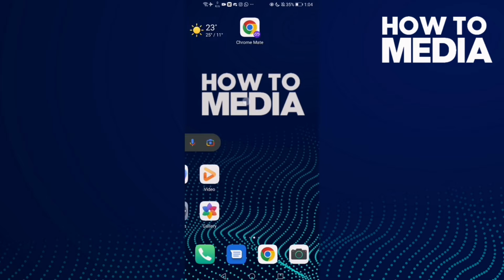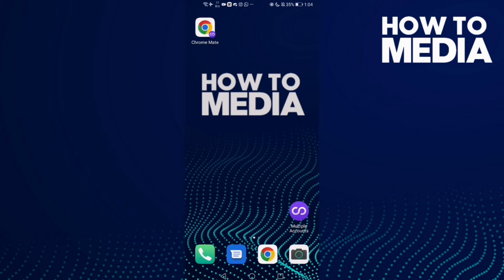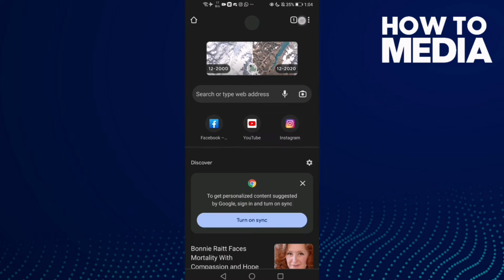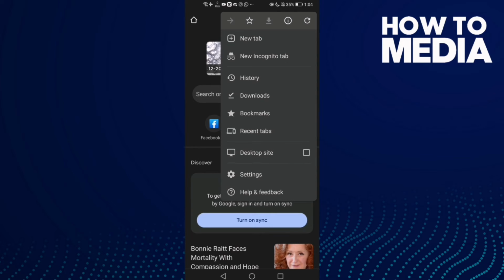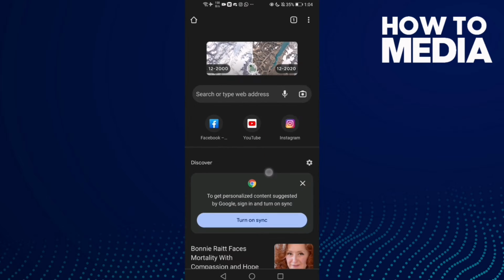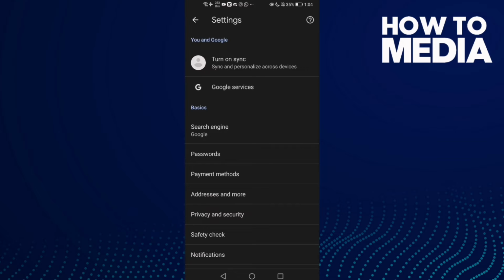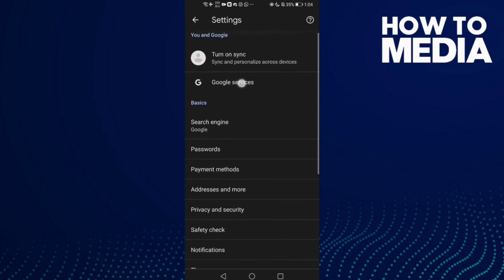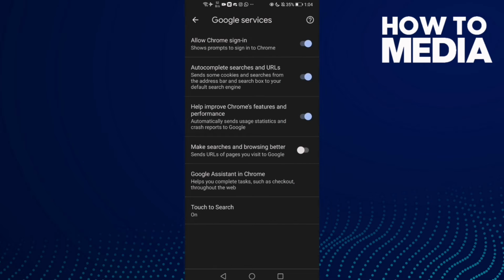How to Manage Touch to Search on Google Chrome Mobile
in this video we discuss :